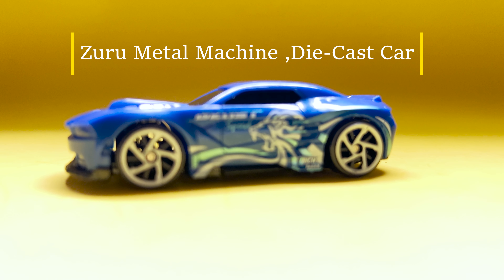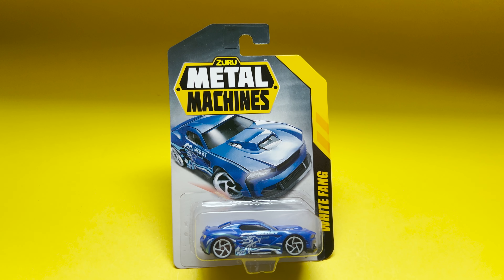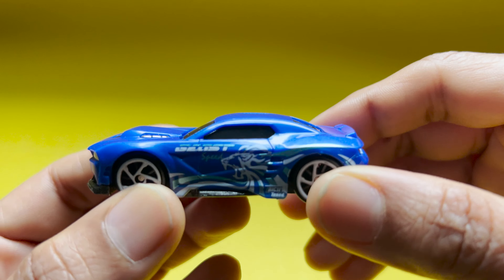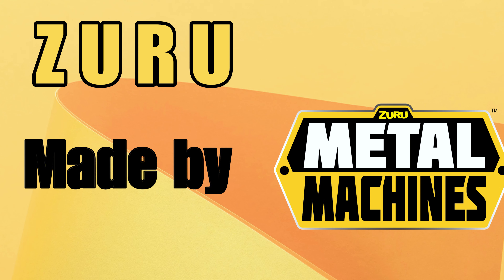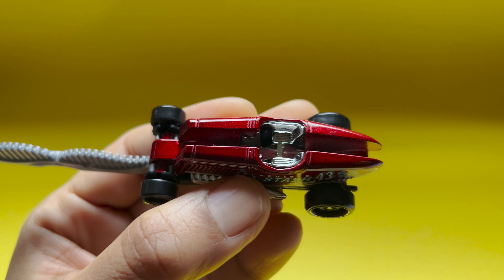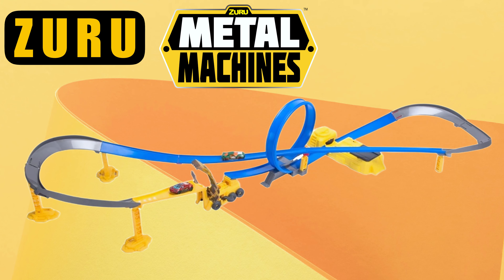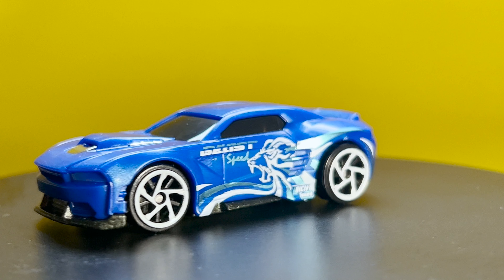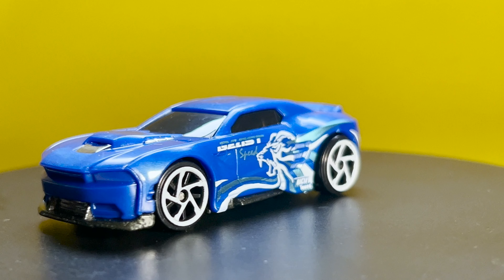ZURU Metal Machines vs. Hot Wheels: Battle of the Diecast!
“Get ready for exciting content: ZURU Metal Machines vs. Hot Wheels! 🚗🔥”